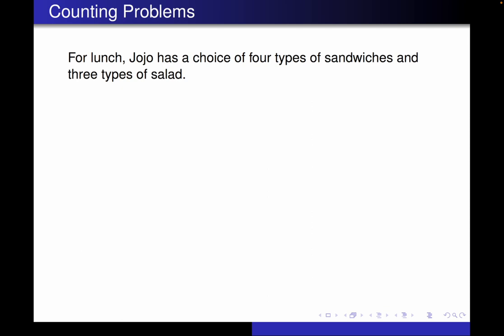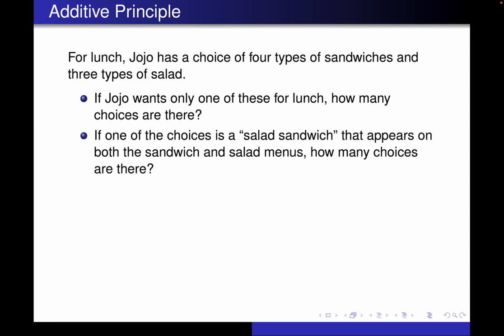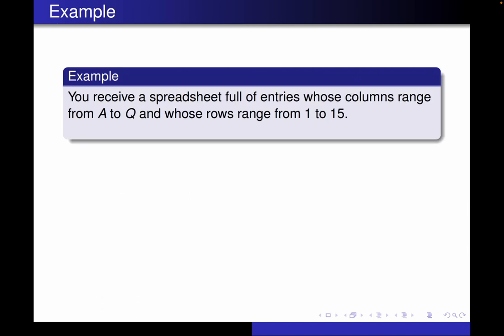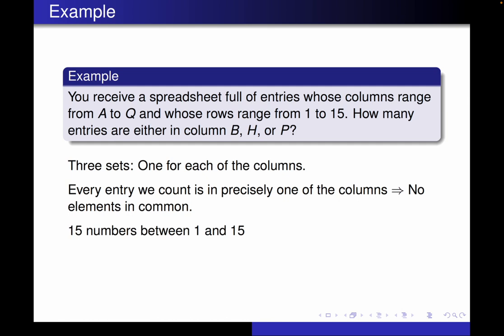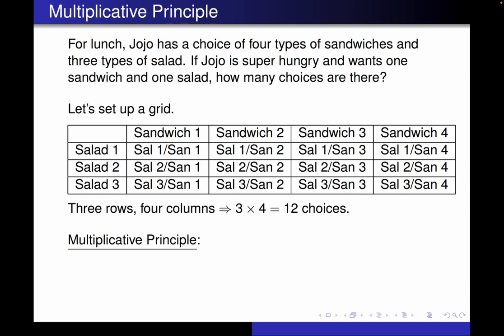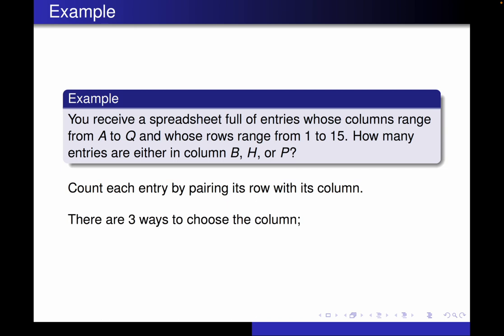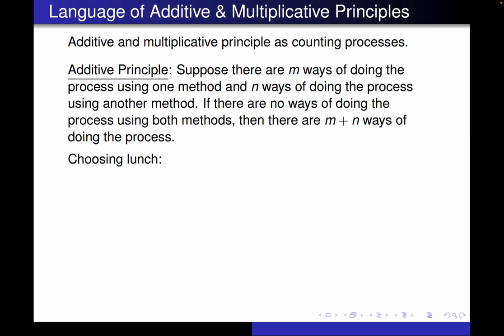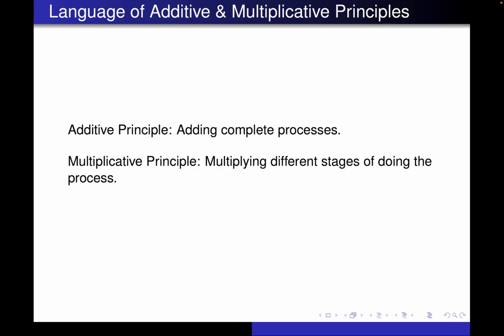Additive and Multiplicative Principles (Section 1.1)